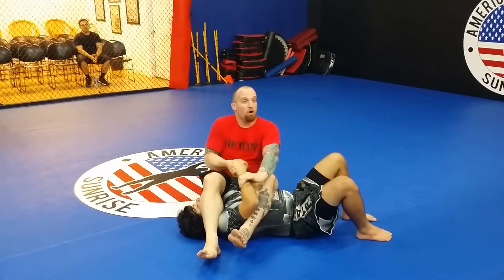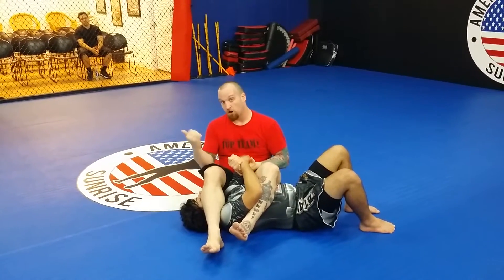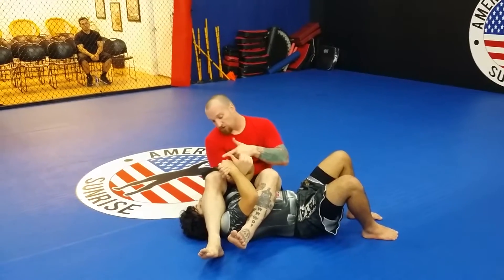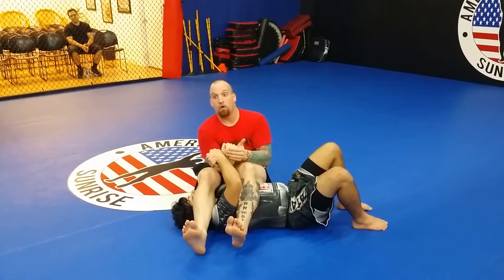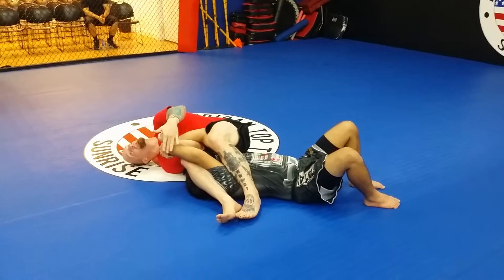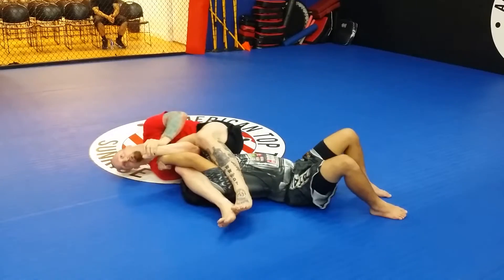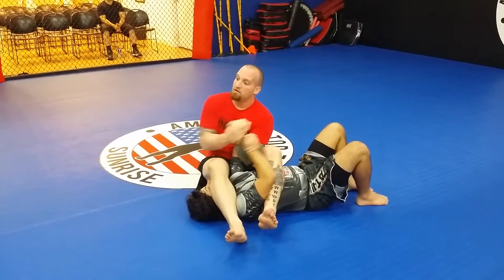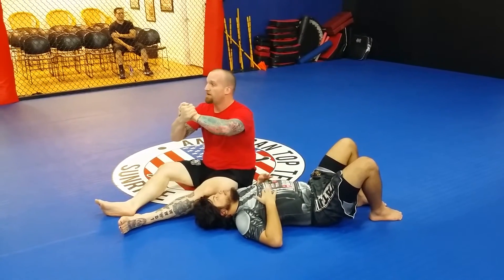How to Break the Gable Grip Armbar Defense - Hammer Jiu Jitsu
Getting into the armbar position is only the beginning of the fight to finish an armbar, no one is just going let you take their arm. So in this video we will cover breaking the gable grip armbar defense. This is probably the most common defense you'll see used in sport jiu jitsu both Gi and NoGi.